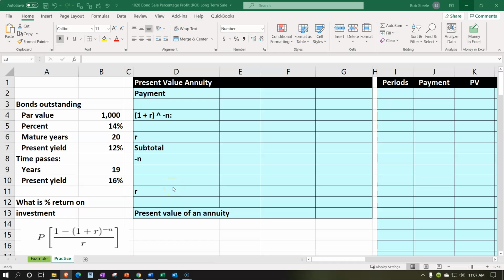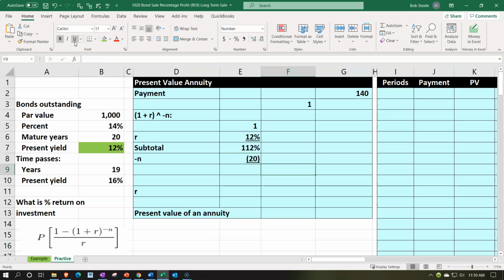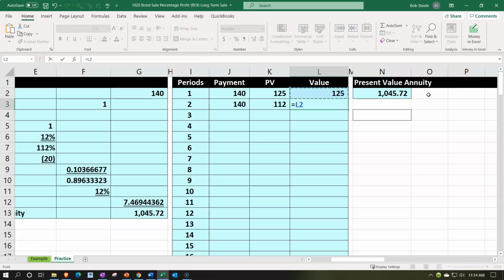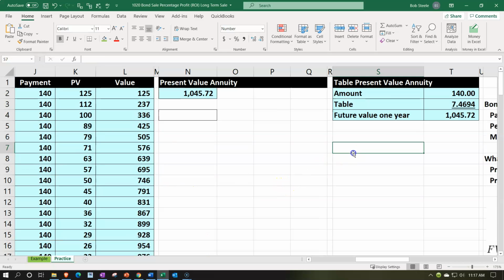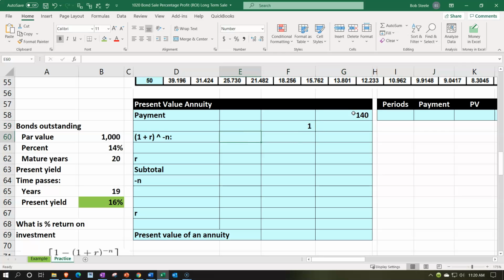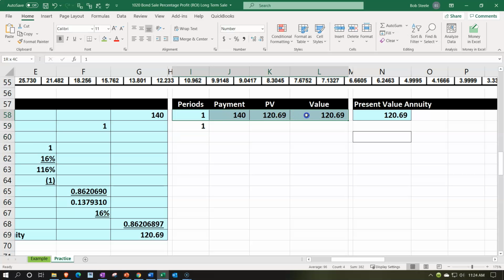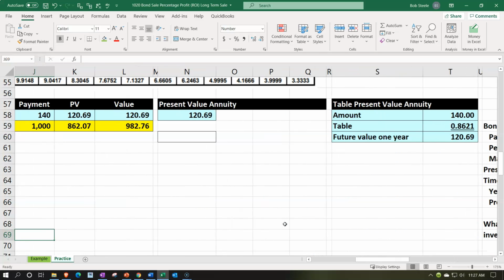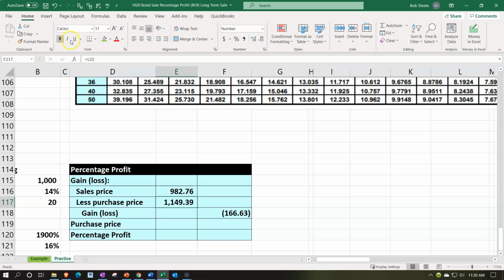Bond Sale Percentage Profit (ROI) Long Term Sale 1020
Bond Sale Percentage Profit (ROI) Long Term Sale